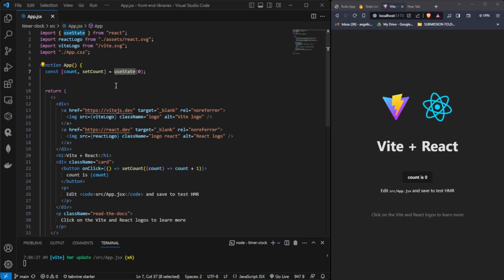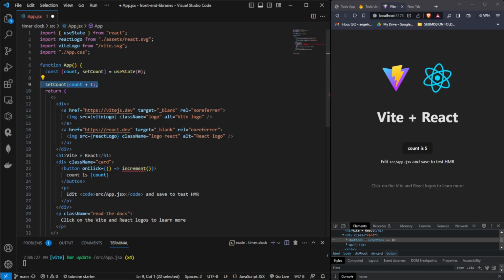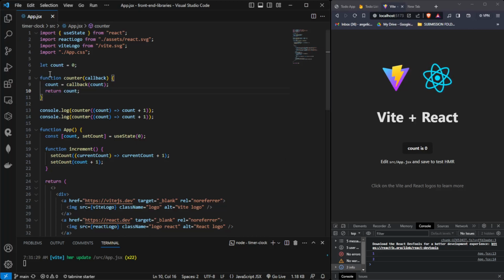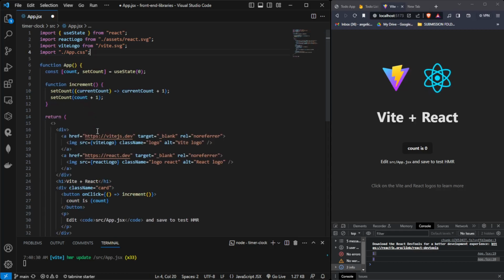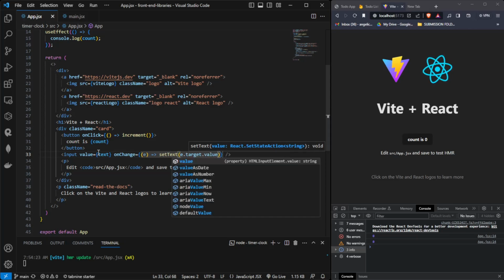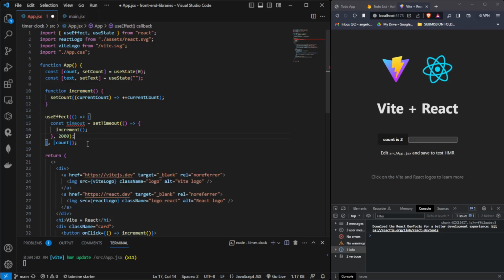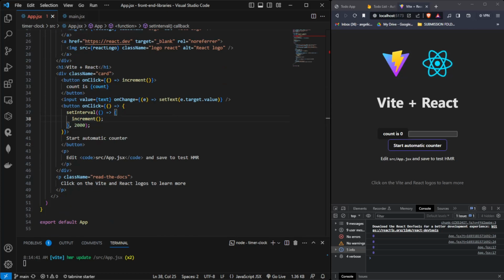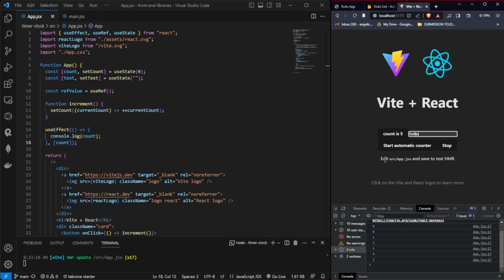Detailed Walkthrough of useState, useEffect, & useRef (Well, it's me trying to understand it better)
Hi guys! I made this video to explain the three main hooks in the React library which are useState, useEffect, & useRef.

Though, this is more of a me trying to understand it better and explaining it to my past self who's just starting out.

Boy, if you saw what I made before... I literally used Vanilla JavaScript methods in React. Hahaha, anyway, I hope you learn something in this unedited video (just like most of the time), and enjoy!

You will learn about:
- closures (and how we can curry or carry over a variable to a closure returned by a function).

- pre-increment & post-increment (differences of number++ and ++number in JavaScript).

- useState
- useEffect(cleanup functions)
- useRef(make an automatic counter)